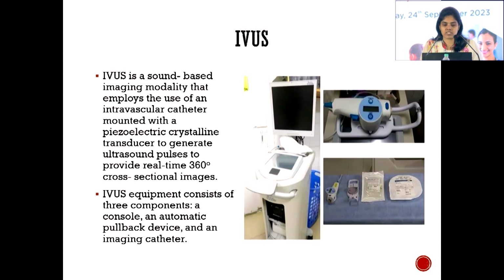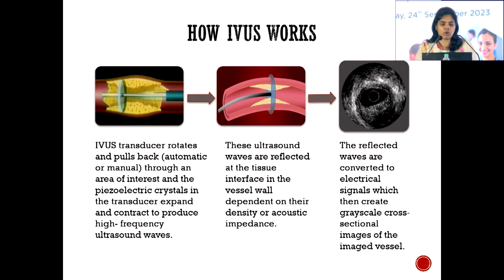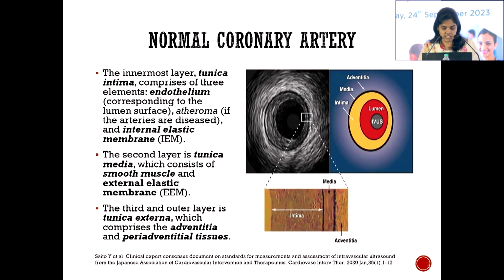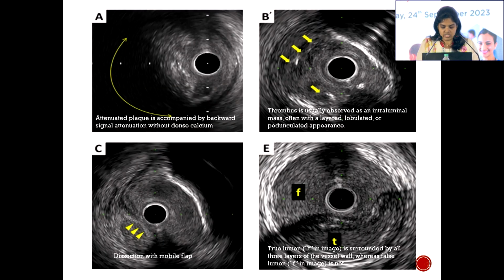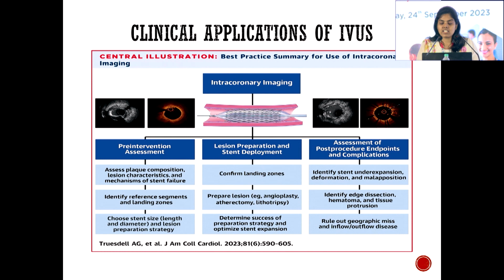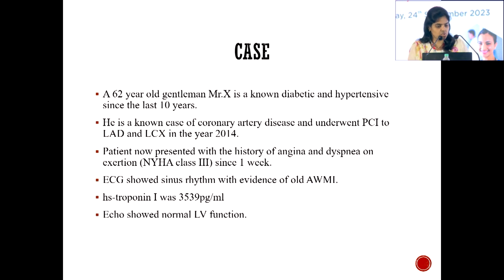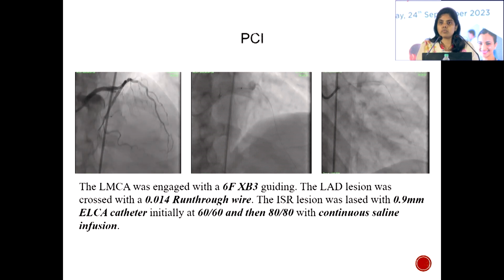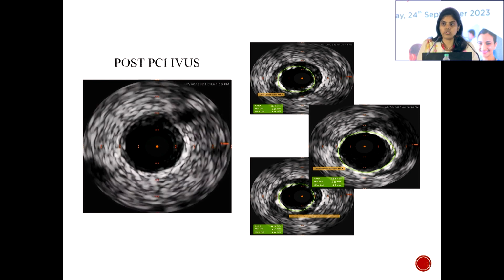Discussion on IVUS & HD IVUS - Dr Lavanya Narra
In the evening segment, the second presentation was delivered by Dr. Lavanya Narra, focusing on 'IVUS & HD IVUS.' Dr Lavanya Narra, Interventional Cardiologist, Apollo Hospitals, Greams Road, Chennai. explained the procedures, their applications, and shared case studies.